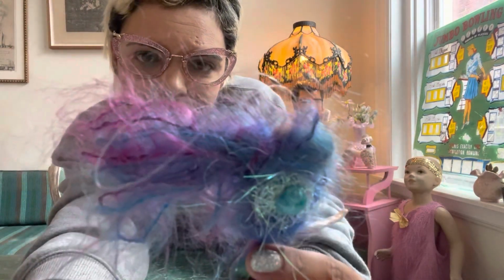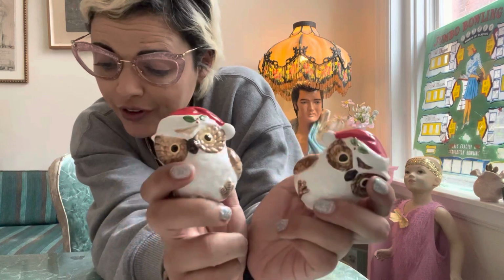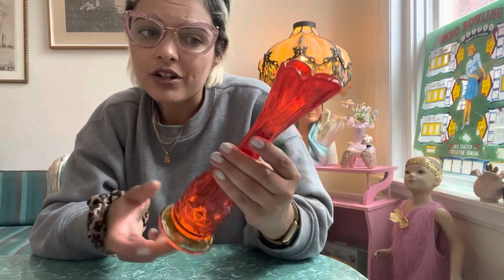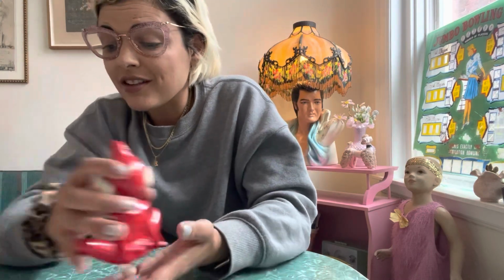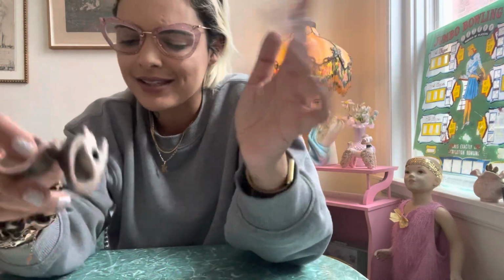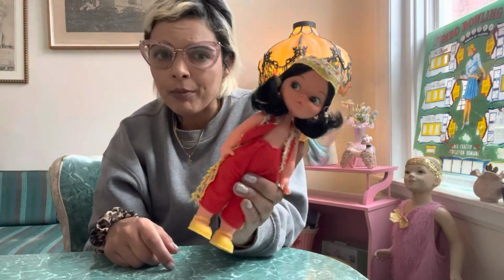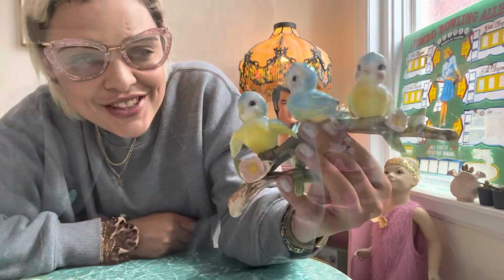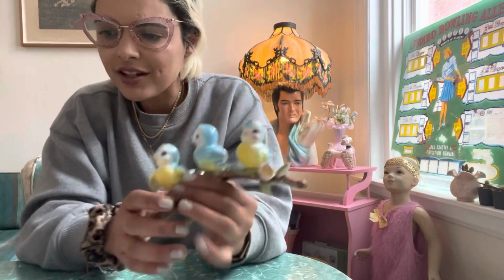“Know A Deal When I See One” | UNBOXING | VINTAGE RESALE | ANTIQUE MALL FINDS | KITSCH HAUL